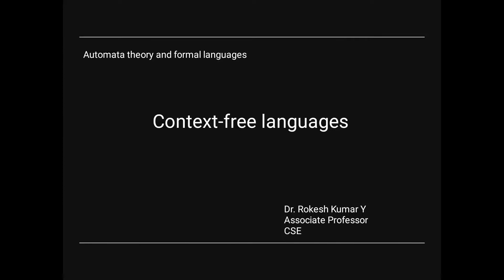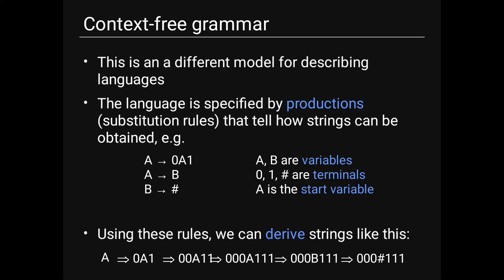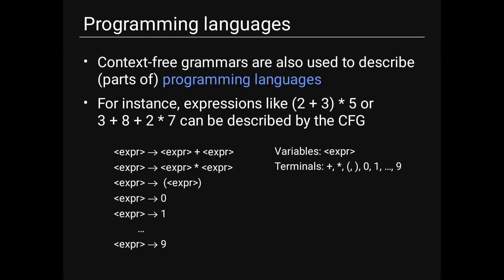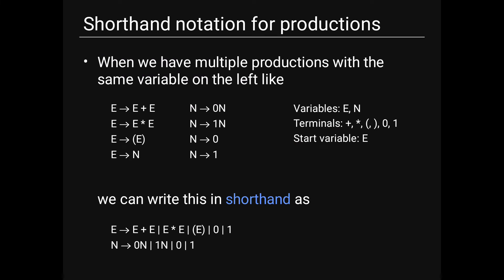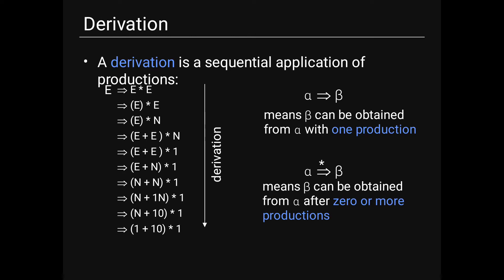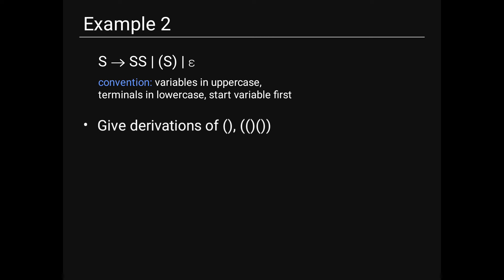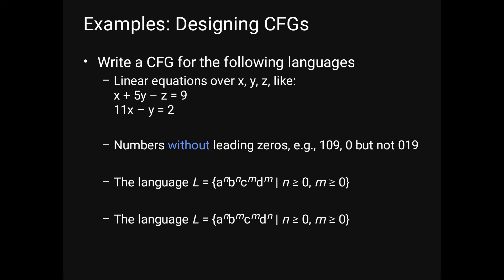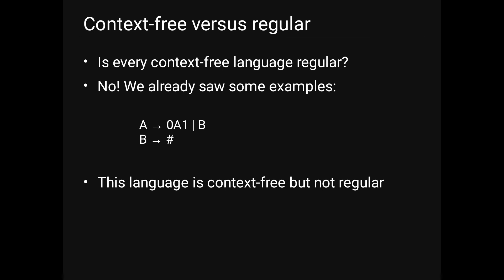Context Free Grammer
Prepared by Dr.Y.Rokesh Kumar, Associate Professor, CSE Department, CIET.